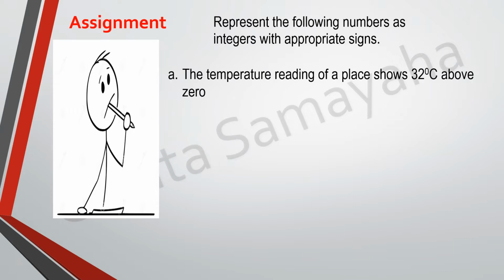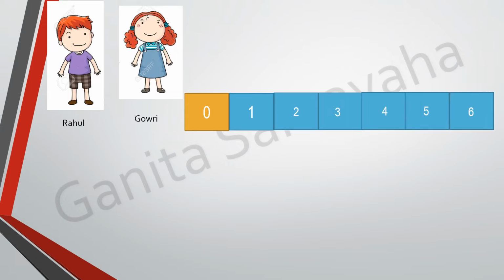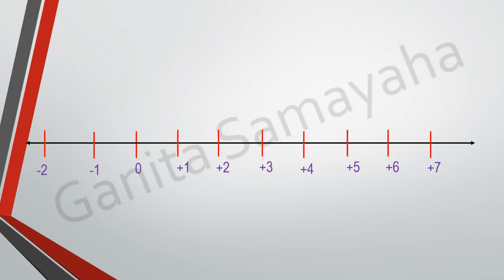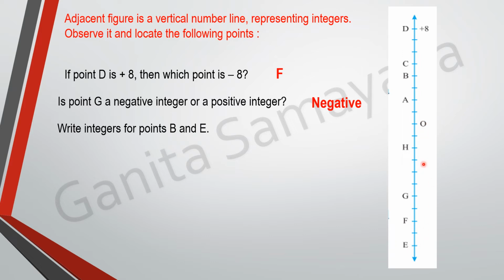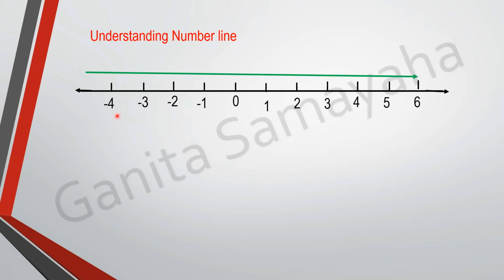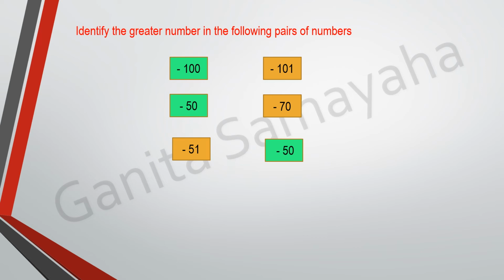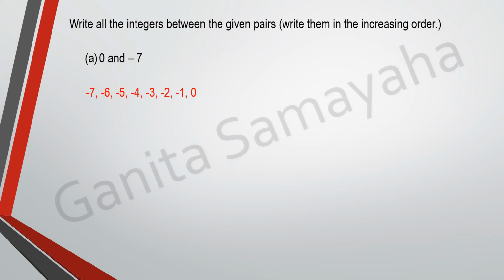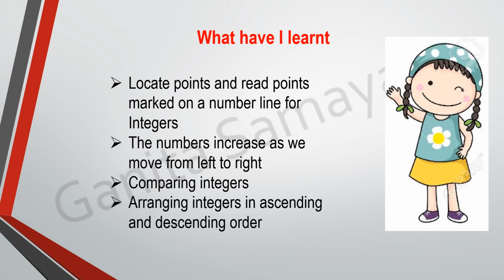Class 6_Integers_ Part 2#Numberline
in this video, concept of understanding number line for integers is taught through a fun activity. Comparing integers is taught in a very simple manner, so that children follow it easily and can retain what they have learnt.